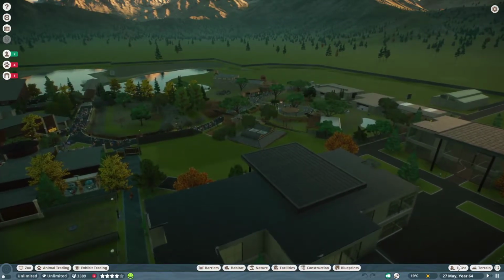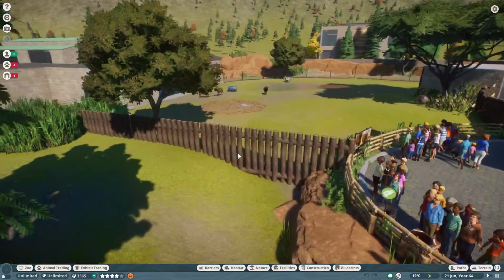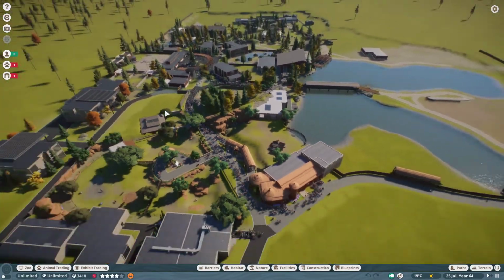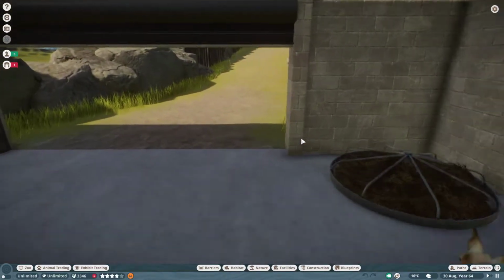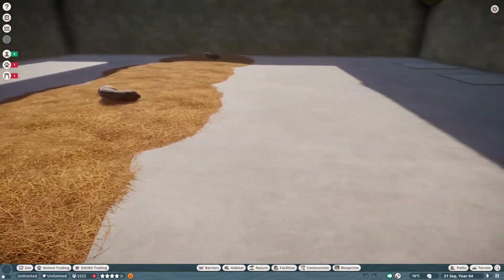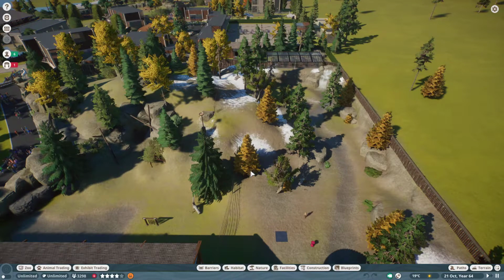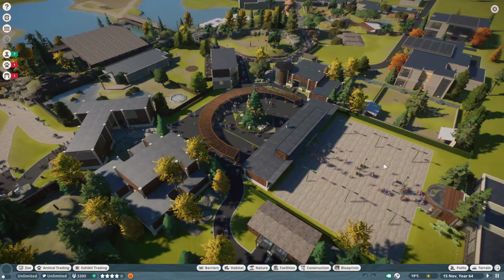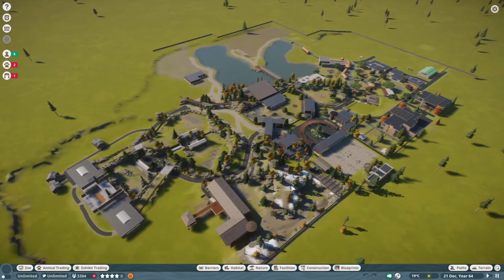Planet Zoo: Arctic Pack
I continue working on Highlands Zoo. We add some buildings in the African Area, we also add Reindeer to the Zoo and move around the North American Area. We start implementing the Arctic Pack into the Zoo